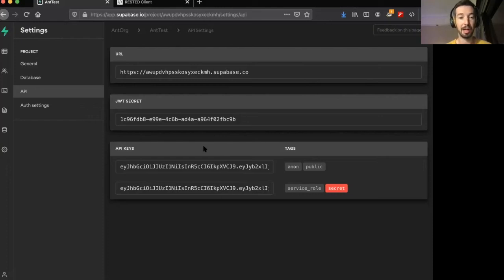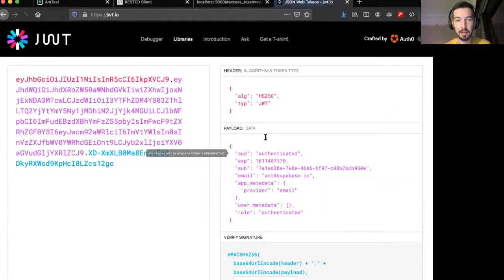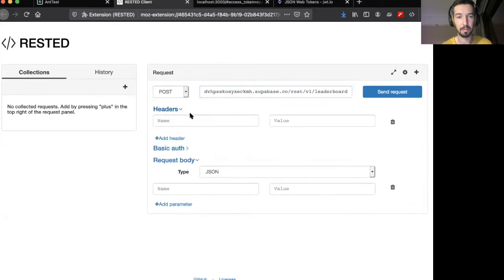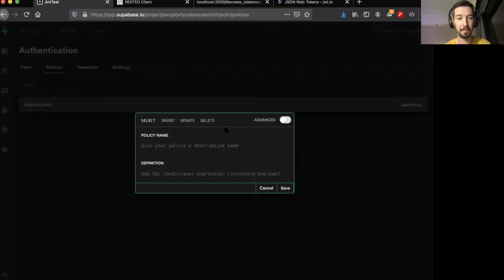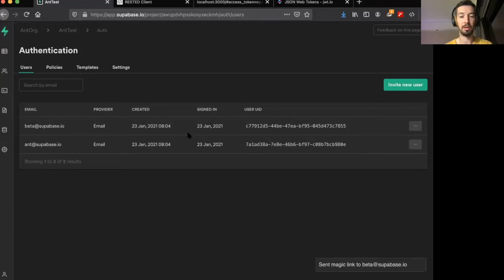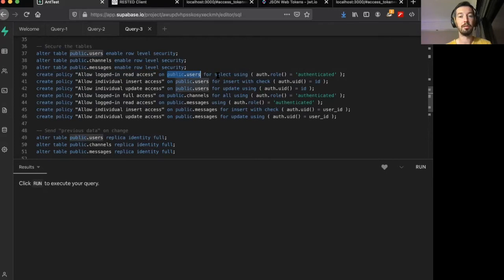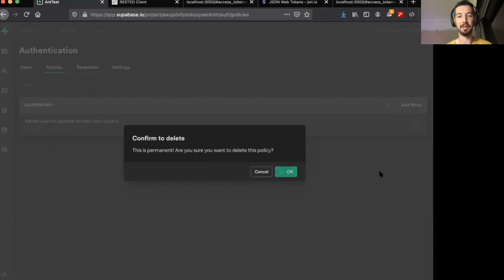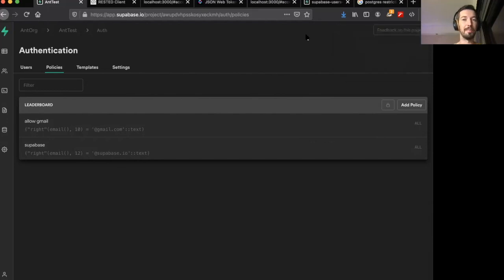Supabase Auth Deep Dive Part 3: User Based Access Policies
How to restrict table access to authenticated users, row level policies, and email domain based access